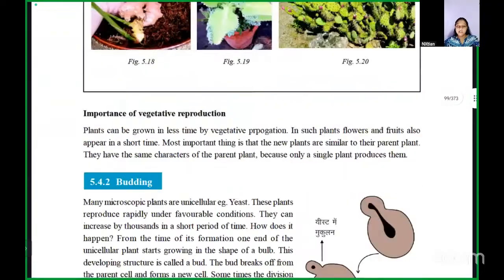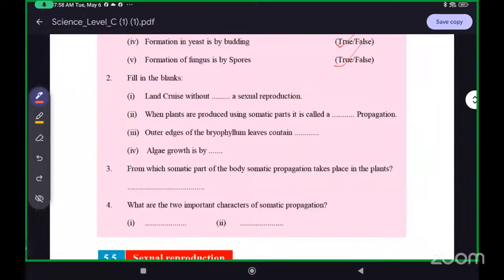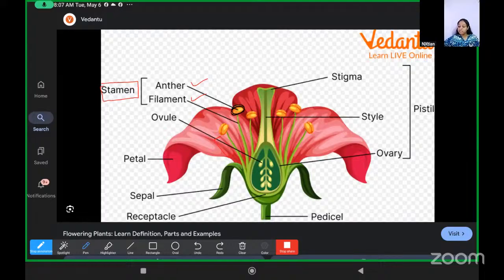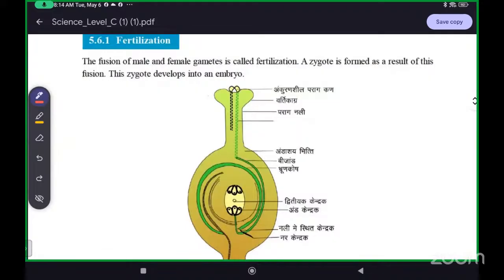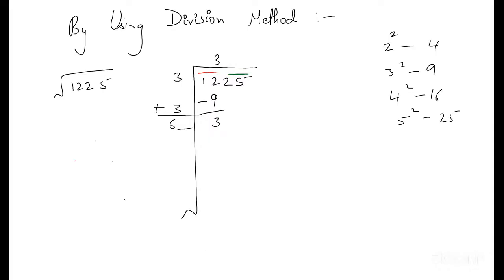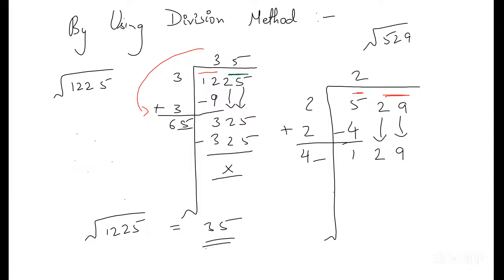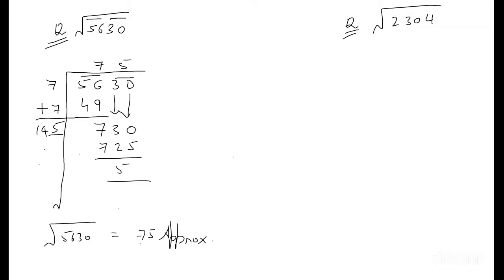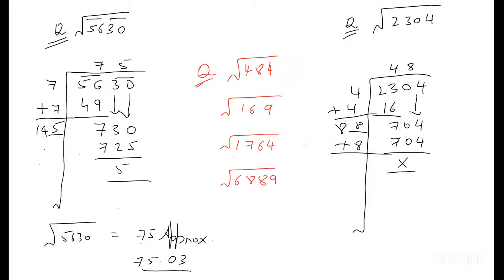MATHS | SCIENCE | OBE | LEVEL C | 06/05/25#nios#1000subscriber#trending#science